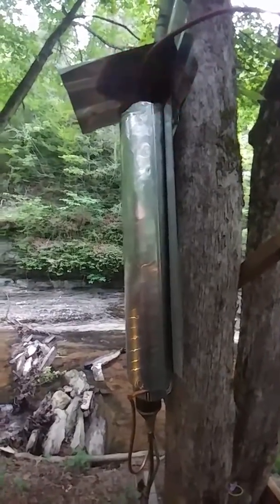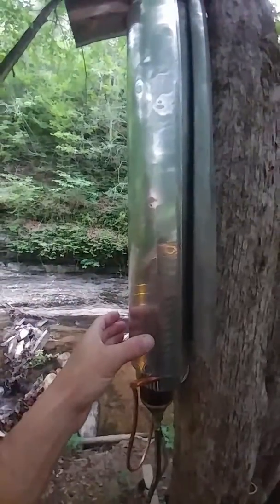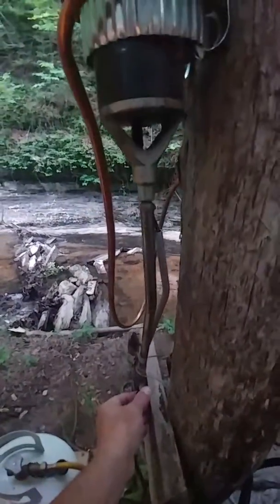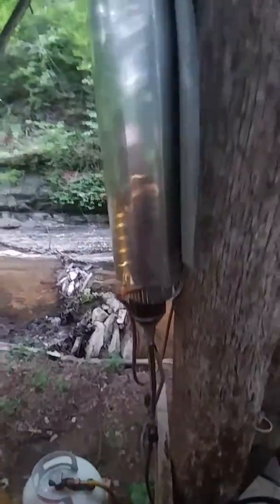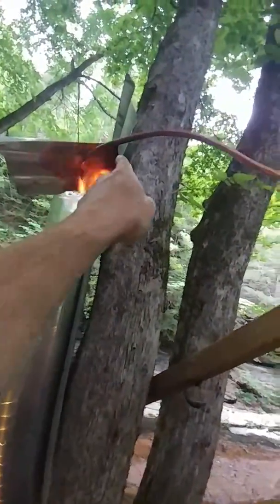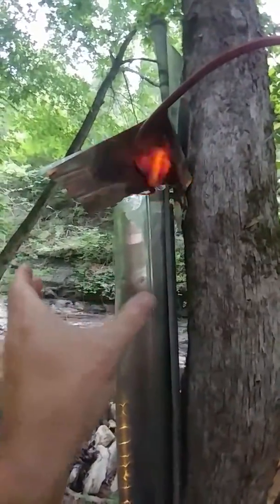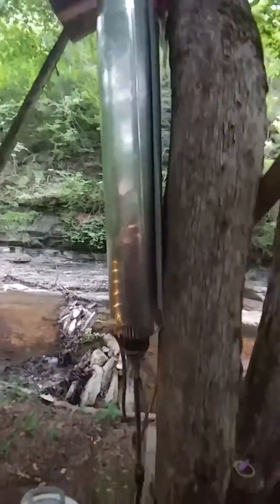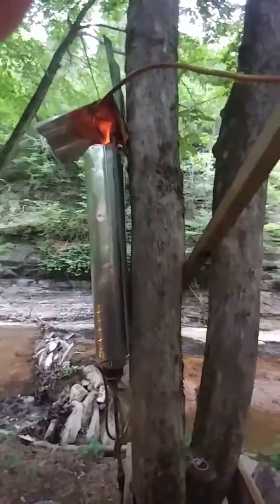DIY hot water heater (part 2.)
50 ft 3/8 copper tubing, 3 inch furnace duct, 4 inch furnace duct. Wrap 3/8 copper tube around 3 inch duct and then put the 4 inch duct over the outside... Connect 3/8 to 1/2 inch copper connectors to cold water line and a shower head... And you have instant hot water for your outdoor shower. Mount them to a truck dolly and you have portable hot water around your property.   Here is my prototype!